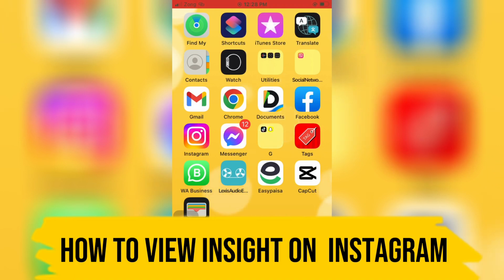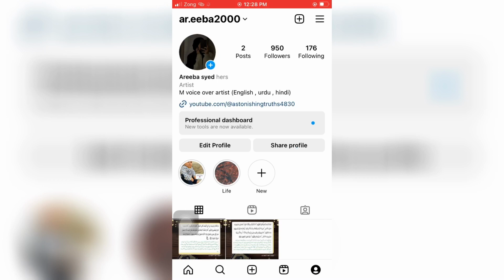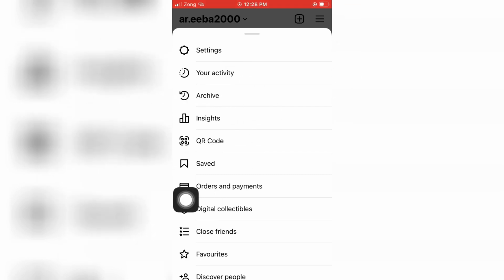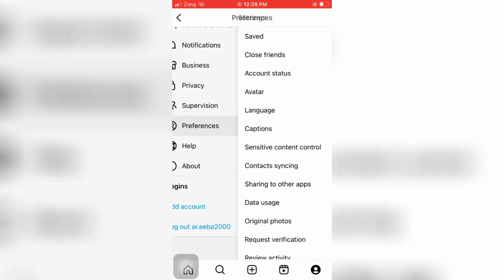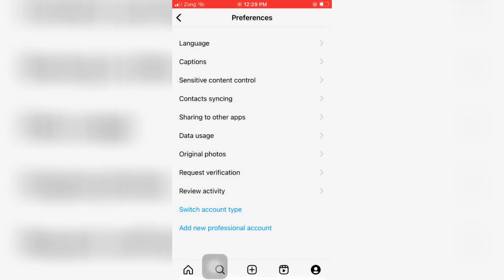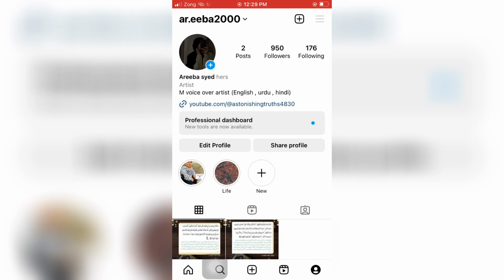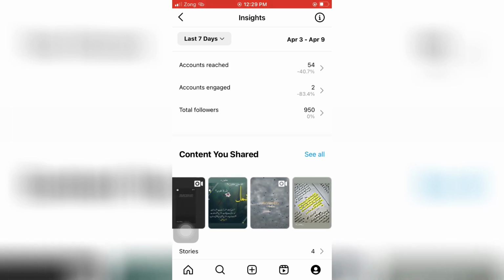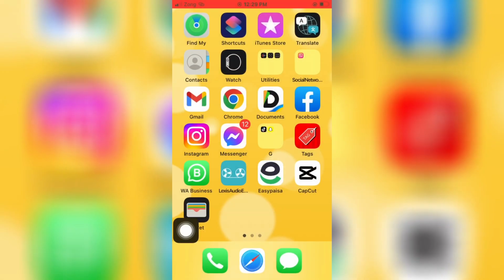How To View Insight On Instagram (2023)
In this video, we show you How To View Insight On Instagram (2023) easily! Watch this video until the end to learn How To View Insight On Instagram (2023)